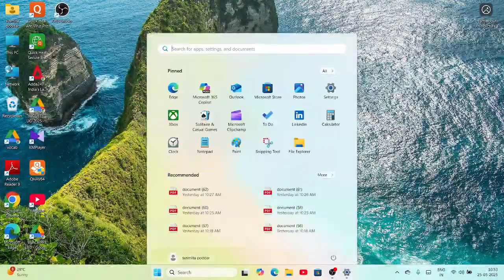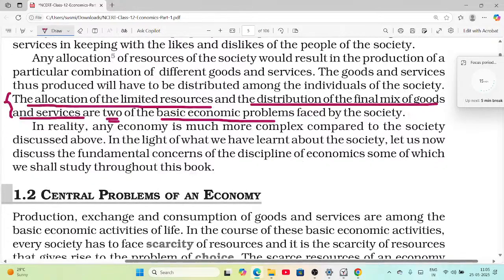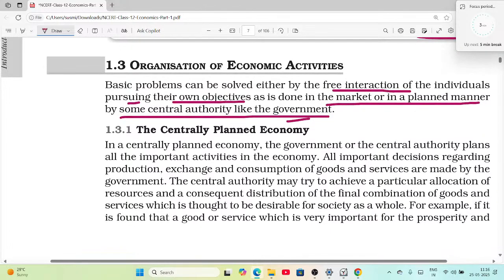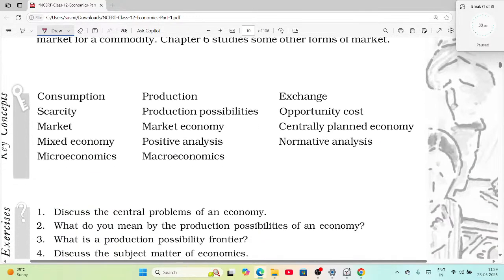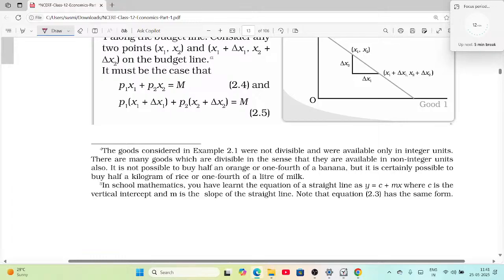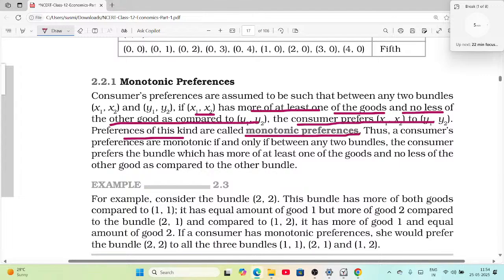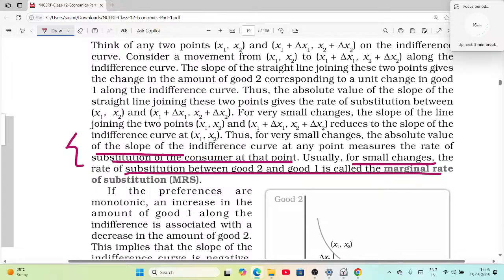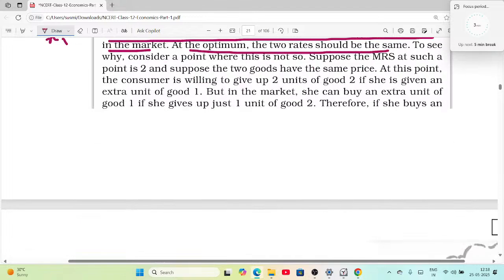15 hours study with 25/5 part 1